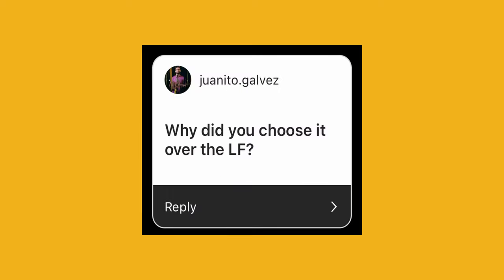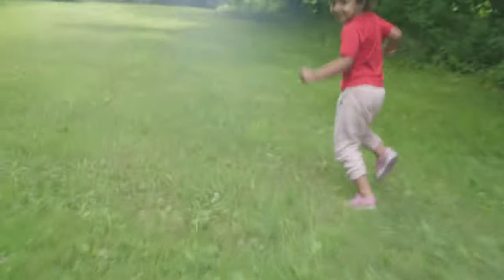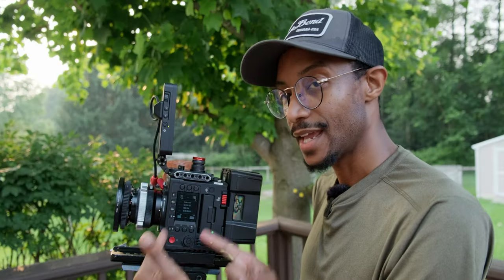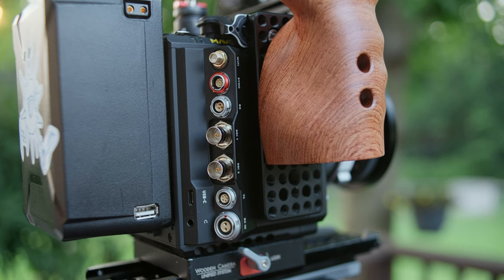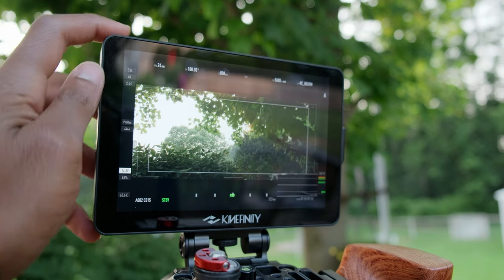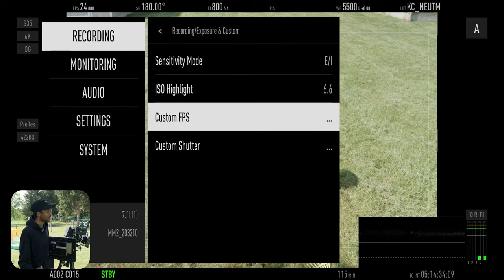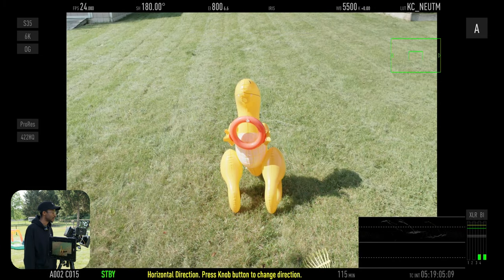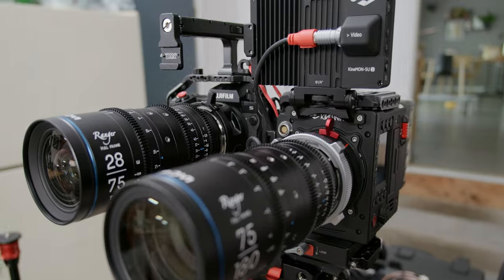I bought THIS cinema camera over a RED!? - Kinefinity Mavo mkii s35 cinema camera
0:00 Intro
0:39 Check out CRD bags
1:05 Why this over the LF
1:32 XH2S sensor?
1:53 Rolling shutter
3:38 Bootup time
3:54 External body features
6:23 Buttons
7:34 XLR ports
7:54 Battery
8:22 Ports
9:15 Monitor
12:02 Settings and Menu
19:35 Any more questions?
19:43 Comparing to XH2S

- LUTS I USE FOR FLOG-2
- Fujifilm RED SHUTTER BUTTON for XH2s

Media
Angelbird 512GB AV PRO CFexpress 2.0 Type B SE Memory Card

Fujifilm Lenses:
VILTROX 13mm F/1.4 F1.4
XF Fujifilm 18mm F/1.4
XF Fujifilm 33mm F/1.4

SLR Magic MicroPrime CINE 12mm T2.8
SLR Magic MicroPrime CINE 21mm T1.6
SLR Magic MicroPrime Cine 35mm T1.3
SLR Magic MicroPrime Cine 50mm T1.2
SLR Magic MicroPrime Cine 75mm T1.5

EF Lenses:
DZOFILM Vespid Prime 16mm T2.8
DZOFILM Vespid Prime 21mm T2.1
DZOFILM Vespid Prime 50mm T2.1

Rigging:
Wooden Camera Zip Box Pro
IFOOTAGE Gazelle TC7 Carbon
IFOOTAGE Video Camera Tripod Fluid Drag Pan Head

Audio:
Rode NTH100
Deity VO-7U
Sennheiser MKE 440
Sennheiser MKE 400
Wooden Camera A-Box
Rode NTG3B

Power:
Anton Bauer Titon Base Kit
Anton/Bauer Titon Micro 150 V-Mount

Misc.
Peak Design slide
Cinebloom 5%
My lut

24 over 30 merch